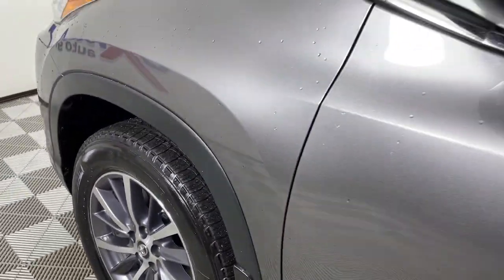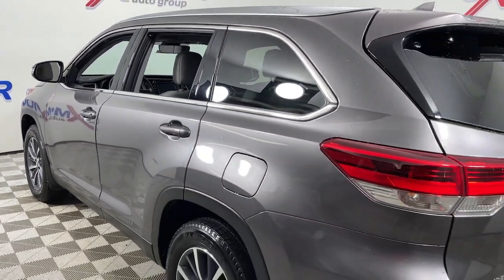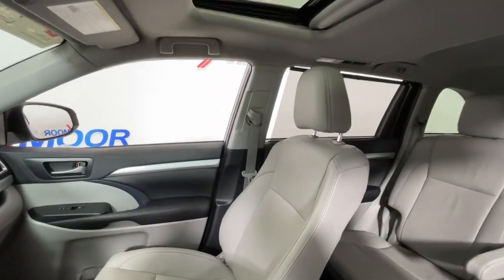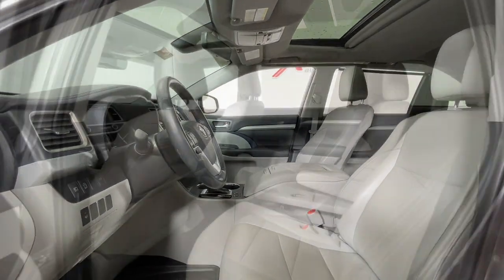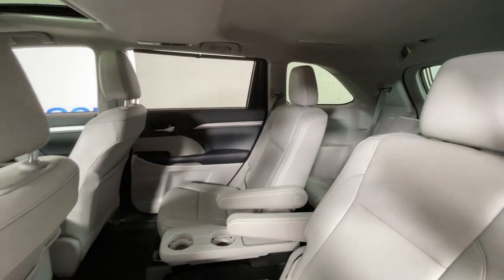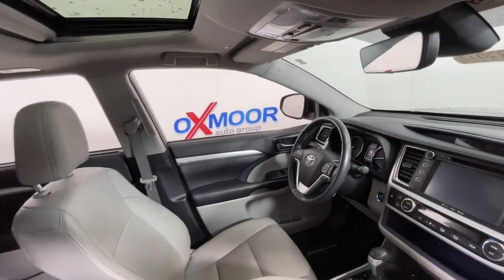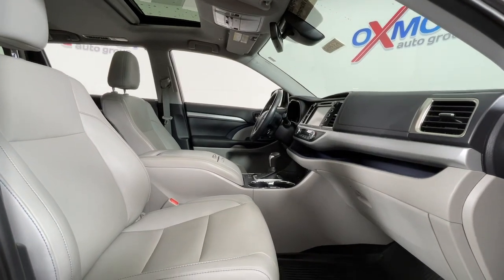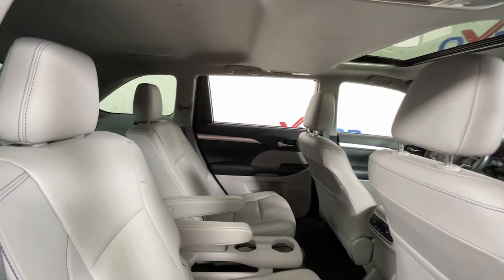2019 Toyota Highlander at Oxmoor Toyota | Louisville & Lexington, KY T53391A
Predawn Gray Mica Used 2019 Toyota Highlander available at Oxmoor Toyota in Louisville, Kentucky. Servicing the Lexington, Elizabethtown, KY New Albany, IN Jeffersonville, IN area.

Oxmoor Toyota
8003 Shelbyville Rd

Toyota Highlander 2019 **TOYOTA FACTORY CERTIFIED**, ** AWD **, **NAVIGATION / GPS**, **BLIND SPOT MONITORING**, **SUNROOF/MOONROOF**, **BLUETOOTH**, **CLEAN CARFAX HISTORY REPORT**, **NEW AIR FILTER , CABIN AIR FILTER, & WIPER BLADES**, **8-WAY POWER DRIVER SEAT W/ LUMBAR SUPPORT**, **HEATED LEATHER SEATS**, **POWER LIFT GATE**, **CAR FAX ONE OWNER**, **LOCALLY OWNED**, **REAR BACK UP CAMERA**, **EXCEPTIONAL SERVICE HISTORY**, **SERVICE AT OXMOOR TOYOTA**, **160 POINT FACTORY CERTIFIED INSPECTION**, **18'' ALLOY WHEELS**, ** TOYOTA SAFETY SENSE **. CARFAX One-Owner. Certified. 20/26 City/Highway MPGbrClean CARFAX.brAwards:br  * 2019 KBB.com Best Resale Value Awards   * 2019 KBB.com 12 Best Family Cars   * 2019 KBB.com Brand Image Awards ** 7 YEAR OR 100,000 MILE POWERTRAIN WARRNATY & 12 MONTH OR 12,000 MILE COMPREHENSIVE WARRANTY **